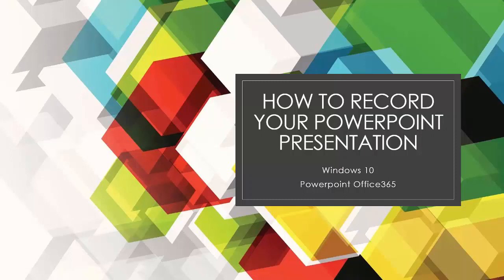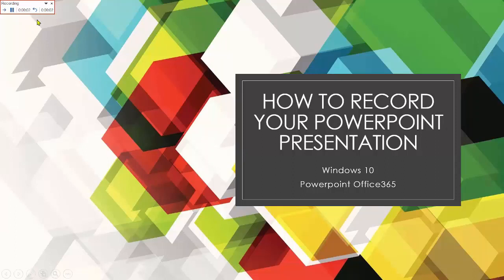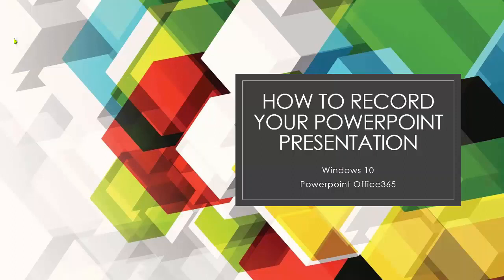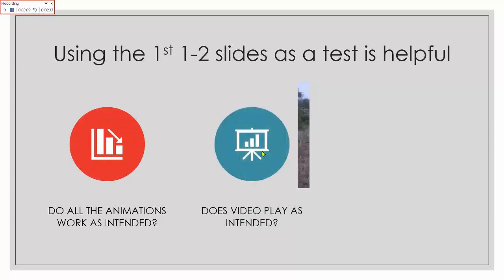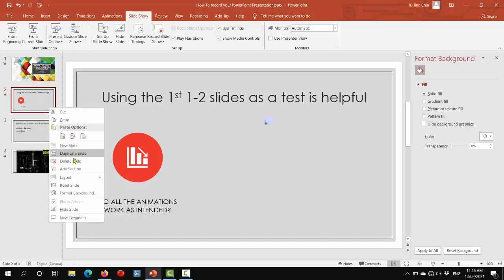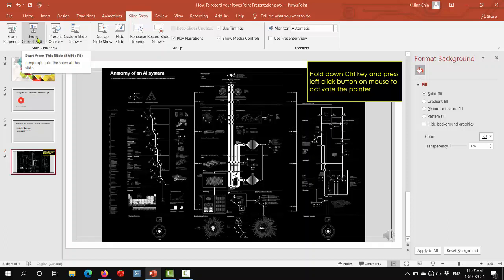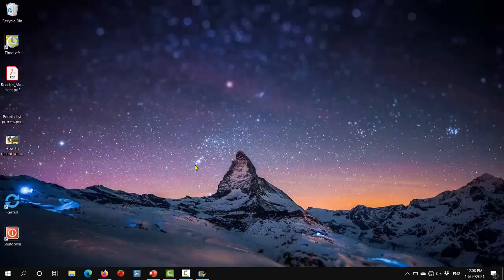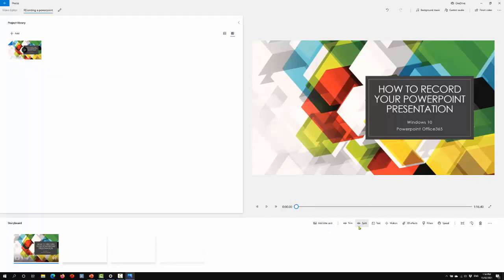How To Record A Powerpoint Presentation as Video [Office 365 for Windows on a Win10 PC]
A simple guide to recording a narrated Powerpoint Presentation as a video file, using in-built tools in PowerPoint Office365 for Windows. Basic editing of the finished video can be done using the Video Editor app in Windows 10.

for a quick intro to the Video Editor app.